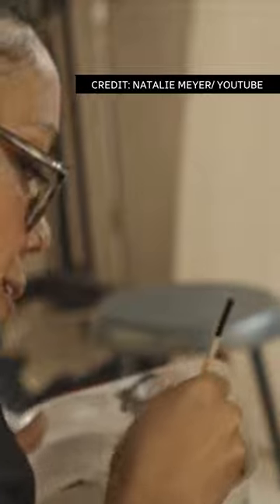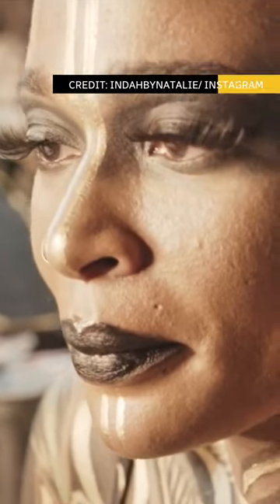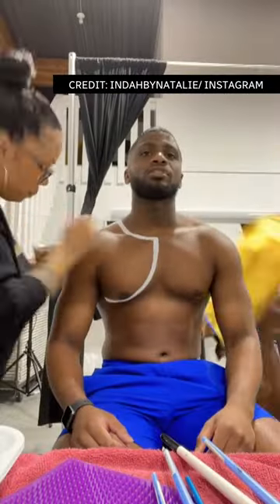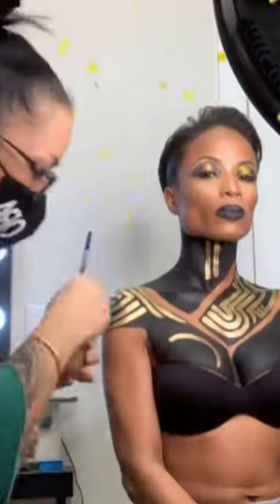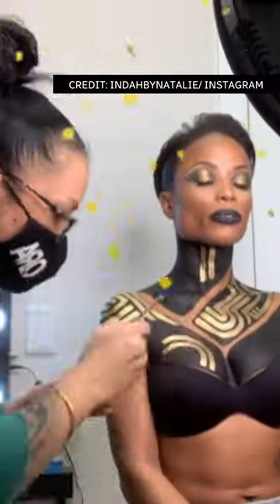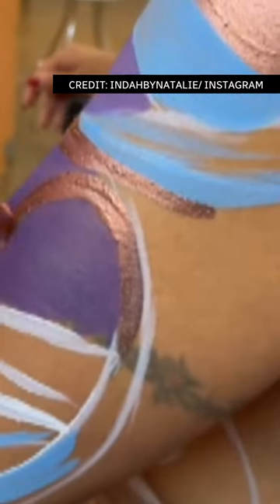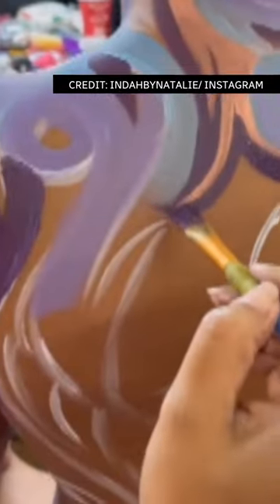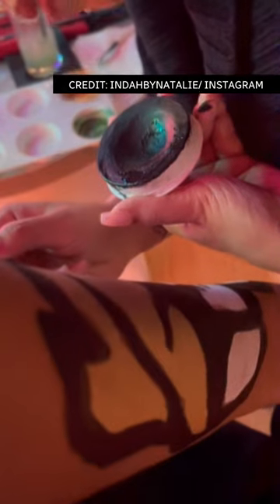The human body makes a perfect canvas for this Edmonton artist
Edmonton artist Natalie Meyer is taking her art to the international stage, competing virtually in Austria's 2023 World Bodypainting Festival.